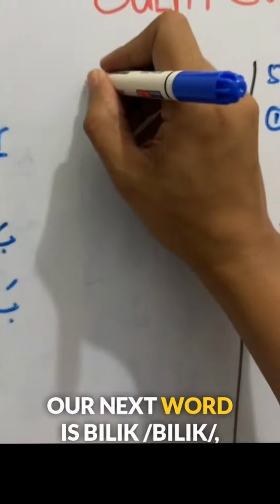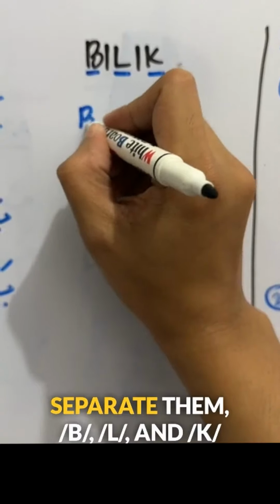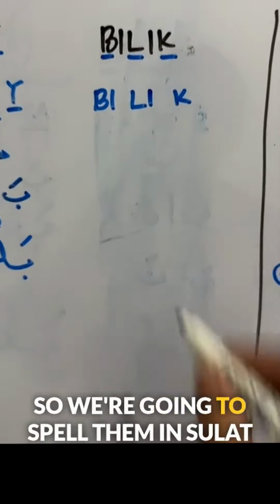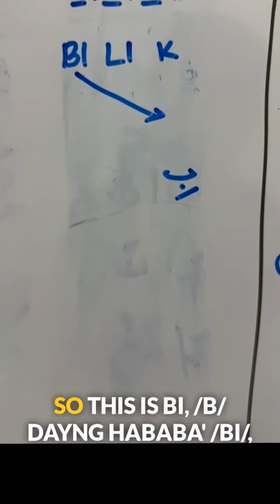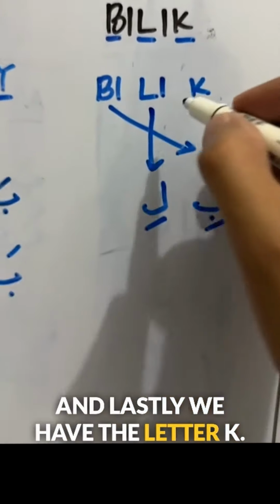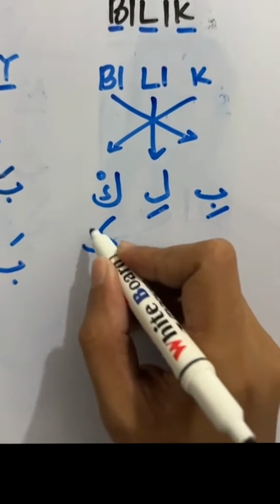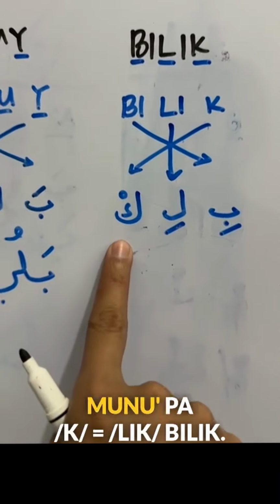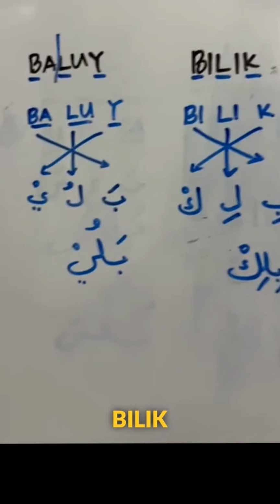Learn how to write the word BILIK in Sulat Sug | Tausug101 | Learn Bahasa Sug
100 Sulat Sug 4/100

In this short Series, we try to learn how to write the word BILIK in Sulat Sūg.

BILIK: n., "room"

Tausug,
Tausug language,
Learn Tausug,
Tausug translation,
Easy Tausug
Tausug ebook
Tausug language guide
Tausug lessons
Tausug phrases
Tausug vocabulary
Tausug Language Learning Techniques
Tausug tutorial
Tausug self-study
Tausug fluency
Mastering Tausug
Bahasa Sug